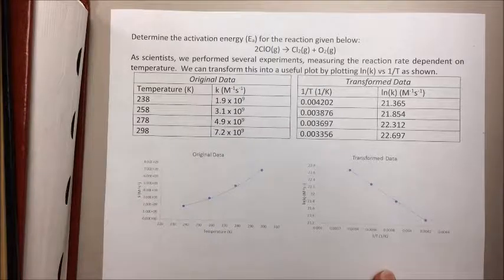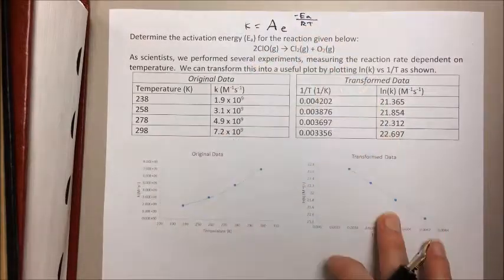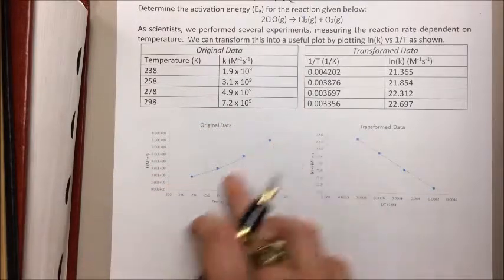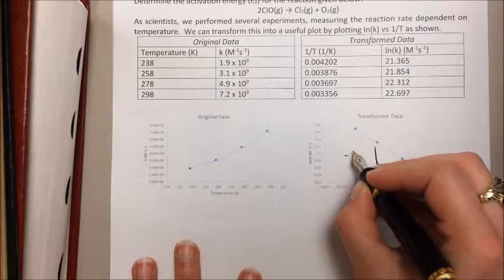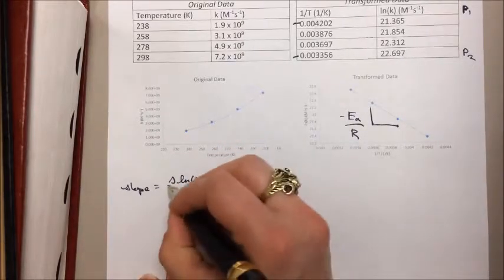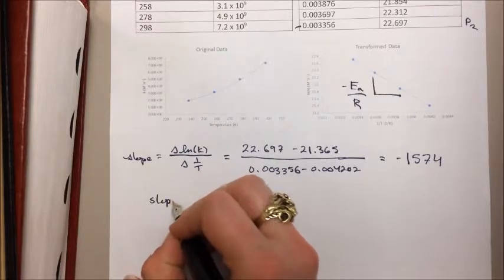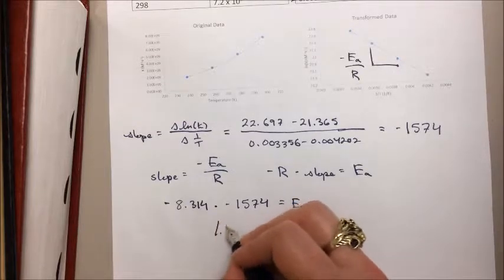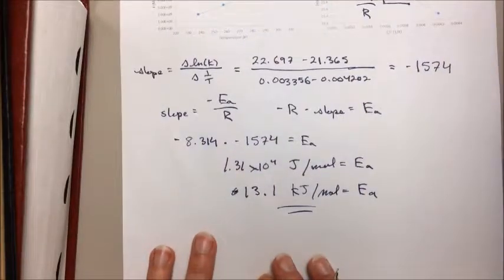Calculating Activation Energy from an Arrhenius Plot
How to use transformed temperature vs. reaction rate data with the Arrhenius equation to calculate the activation energy of a process.